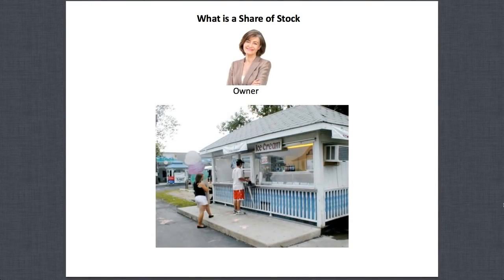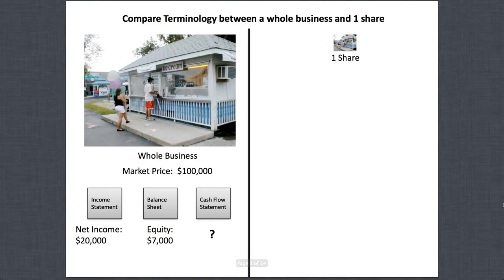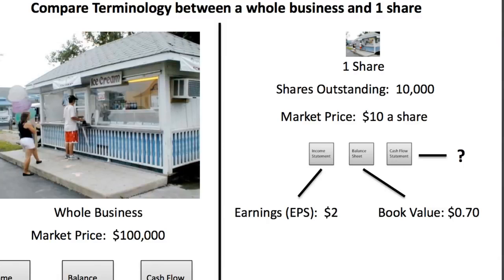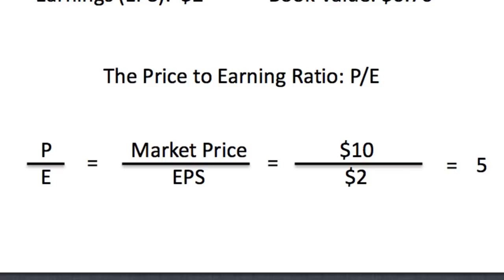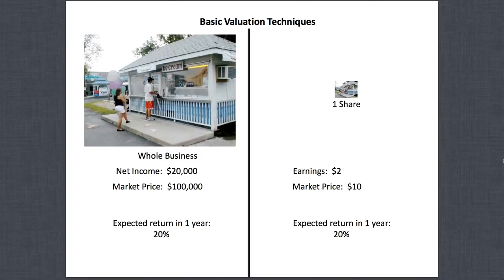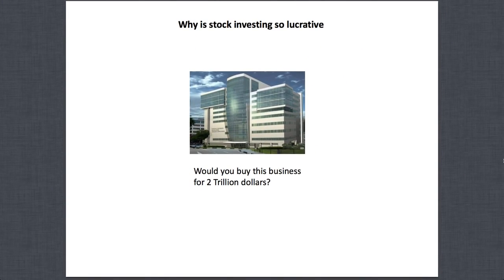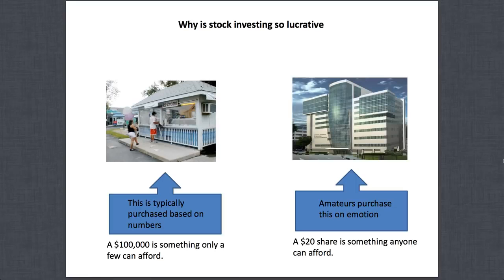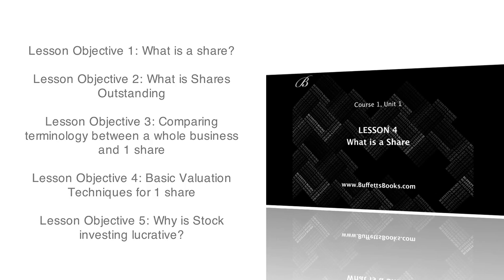Lesson 4: What is a Share?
Lesson 4 demonstrates that a share of a business is one unit of the overall business. For example, if an ice cream stand business was worth $100,000 dollars and the owner divided the company into 10,000 shares, each share would be worth $10. In this scenario, the 10,000 shares that the company would be divided into would be called the shares outstanding.

Just like a business, that becomes more or less valuable, 1 share of a business will do the same. Although we have only learned basic valuation techniques during the three previous lessons, we know that the earnings per share (EPS) -or just earnings- is one of the most important term to understand. The earnings per share (EPS) essentially tells us the profit that 1 share has made in a 1 year period.

Also, it is learned that the book value (or equity per share) is a very important term because it provides the value of 1 share if the business stopped operations. A comparison of the book value and trading price (or market price) determines our margin of safety on each investment

During the video, it is important to look at 1 share as if it were a mini-business, because it ís easy to proportionally look at the value of the entire business that way. It is also learned that owning 1 share is no different than owning the entire business.

Republished for Information, Education and Knowledge!

Source: Preston Pysh